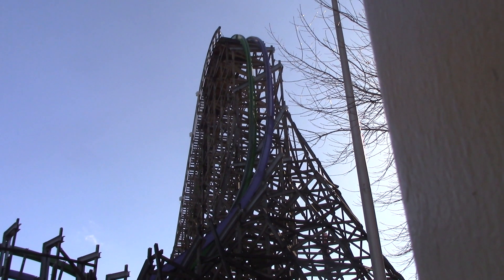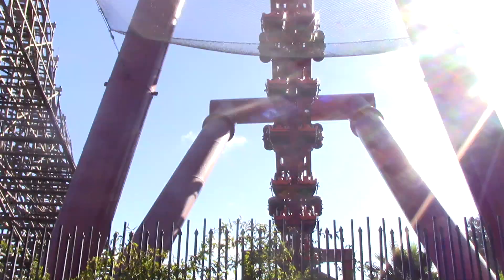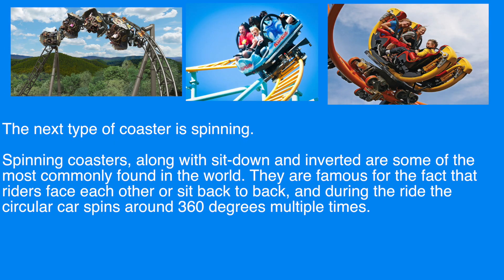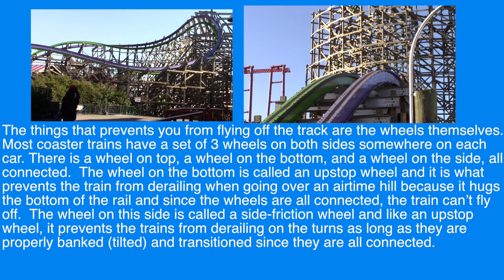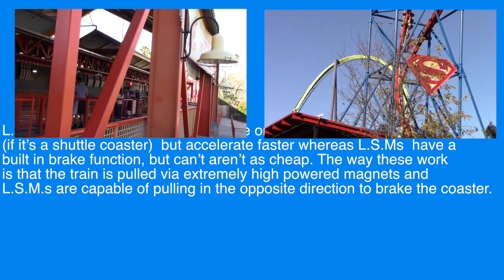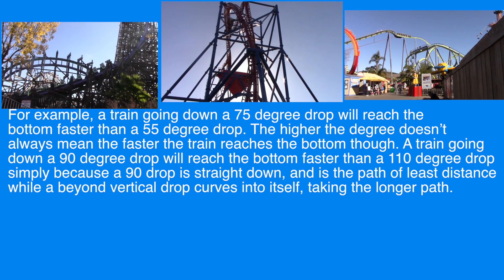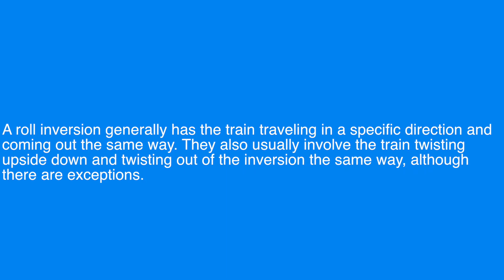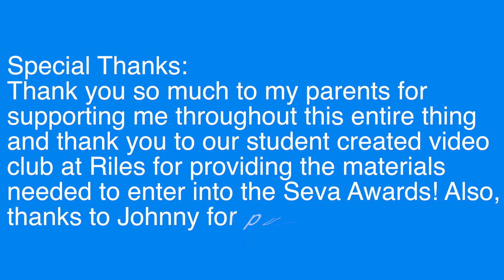The Science of Rollercoasters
A video by Ian Craig